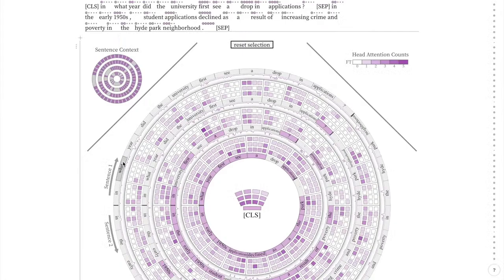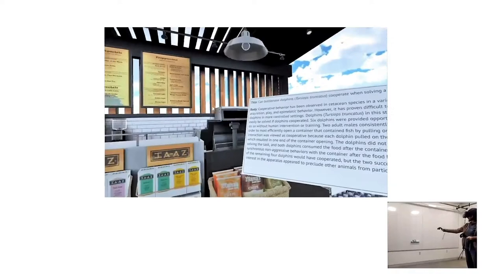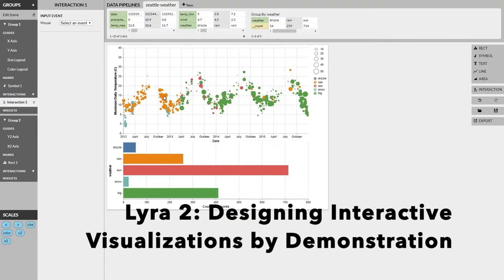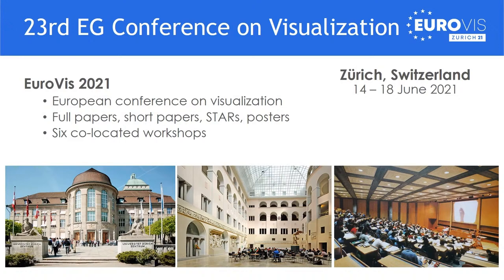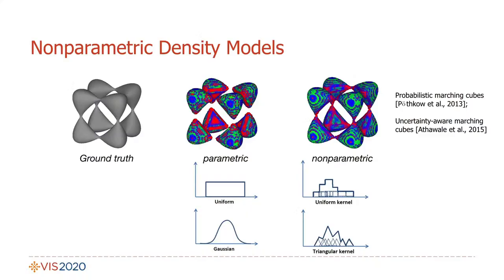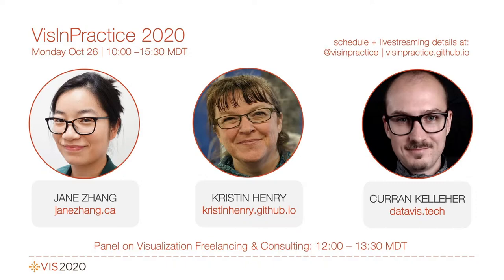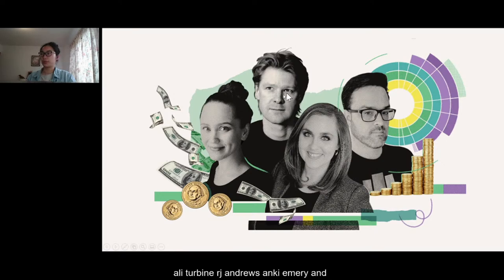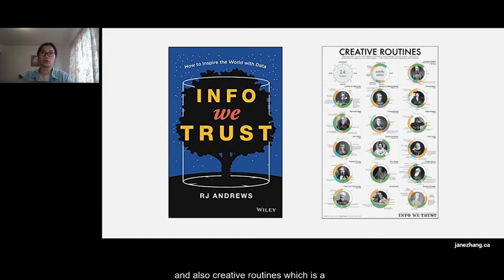VIS 2020: VisInPractice - Invited Talk and Panel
Session start: Mon Oct 26 12:00 UTC-06:00
Session end: Mon Oct 26 13:30 UTC-06:00
Session Chair(s): Leo Zhicheng Liu
    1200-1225: How Self-Employed Data Visualization Designers Make a Living by Jane Zhang.
    Presented by Jane Zhang
    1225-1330: Panel: Visualization Consulting & Freelancing by Jane Zhang, Kristin Henry, Curran Kelleher.
    Presented by Jane Zhang, Kristin Henry, Curran Kelleher